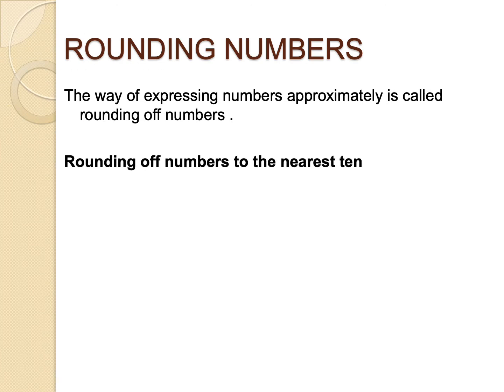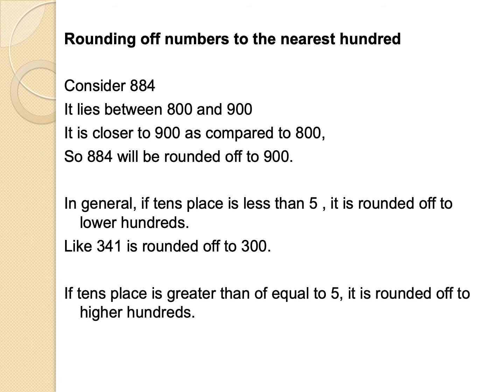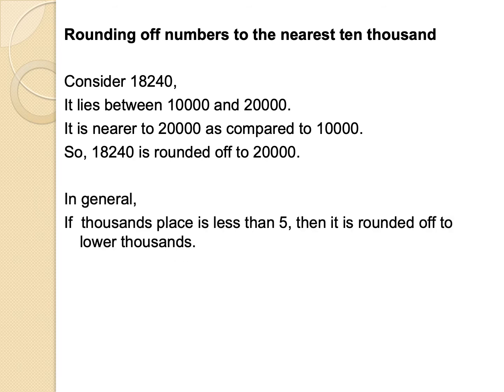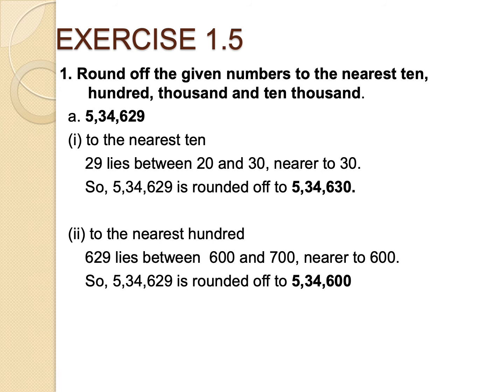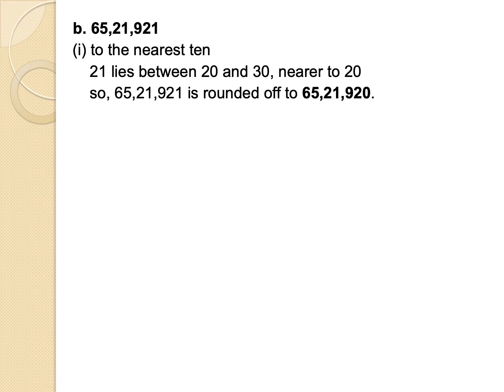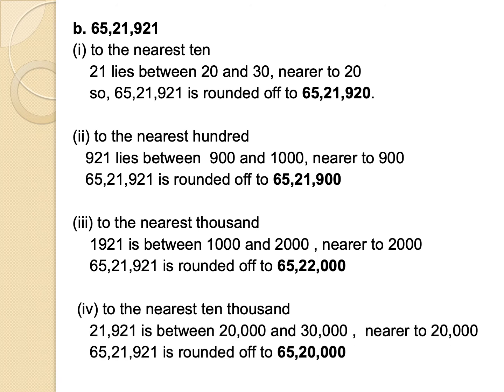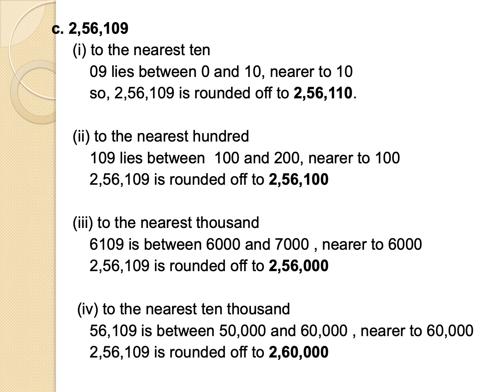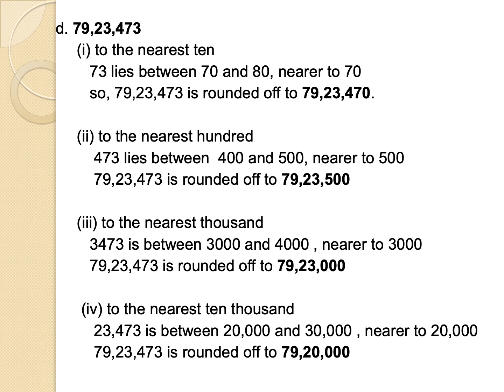CLASS5 Chapter1 Part5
CLASS5 Chapter1 Numbers Part5